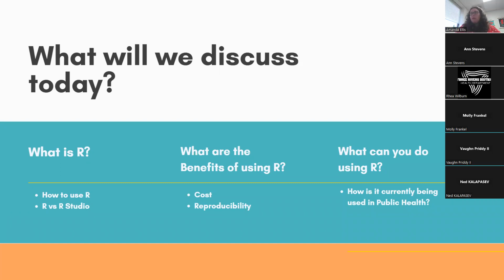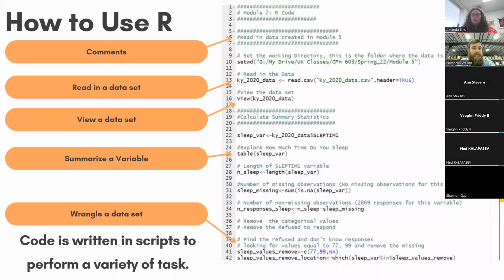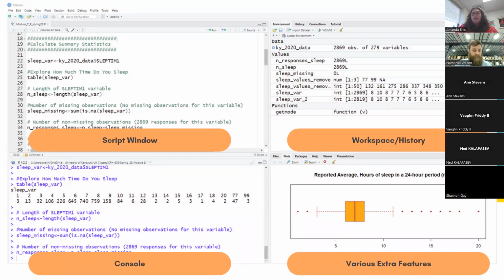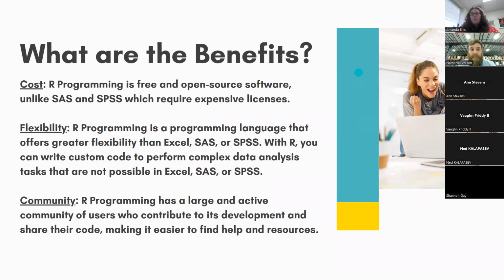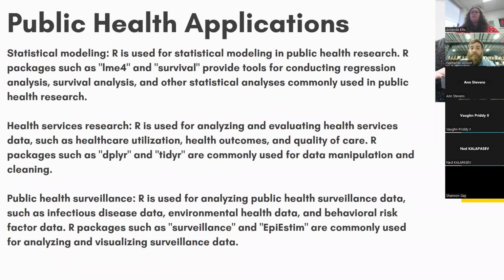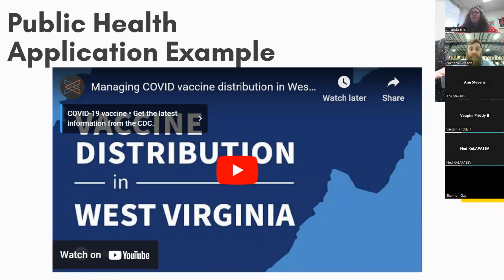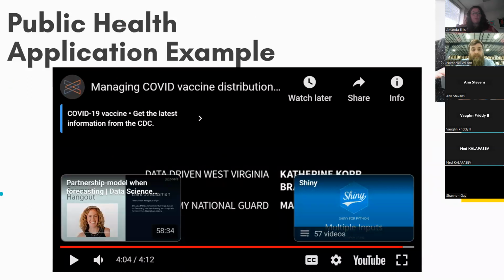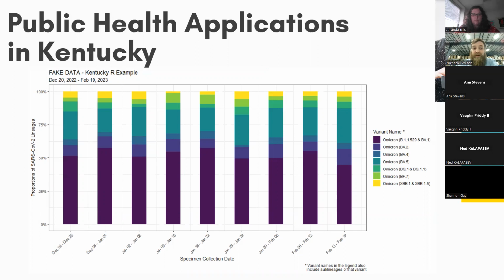R YOU READY FOR R?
This webinar is part of the Deep DiveR: R Virtual Training Series. A R-programming virtual training series presented by University of Kentucky in collaboration with KDPH, KPHA, and KHDA.